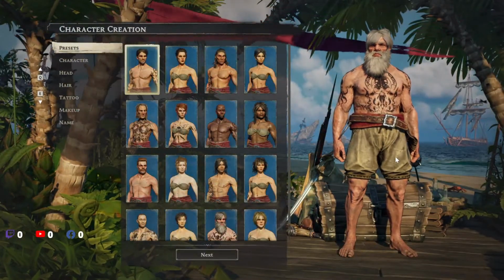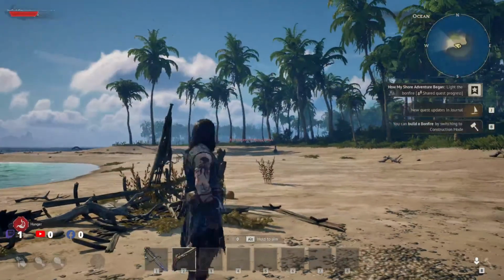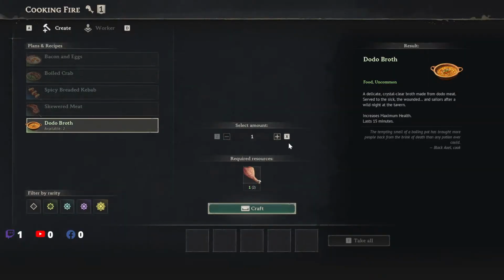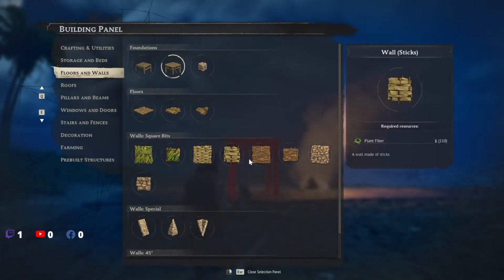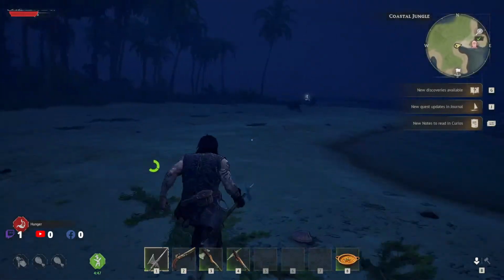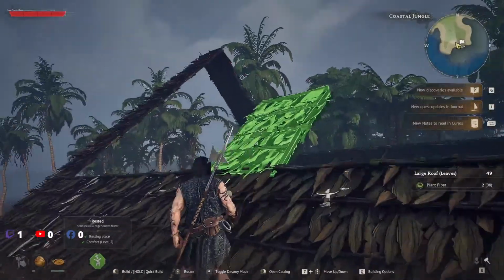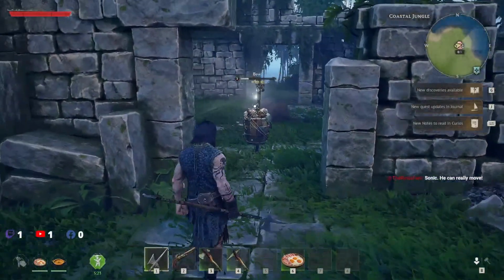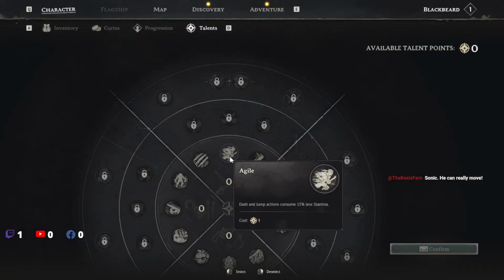Playing A New game!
I've had the beta for a while, looking forward to this! Game is Skull Horde!